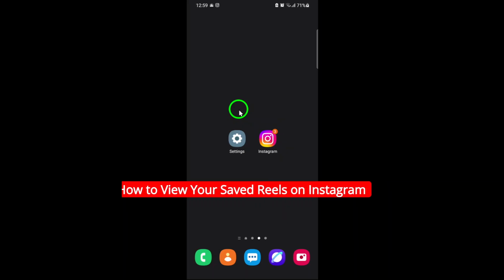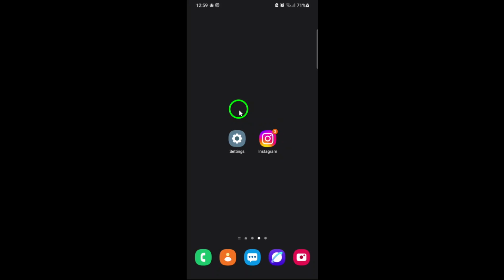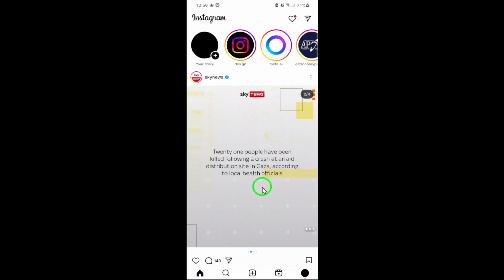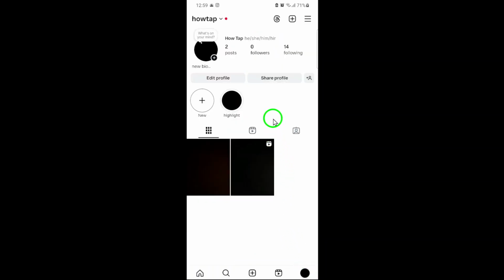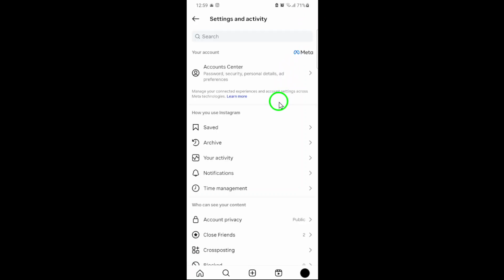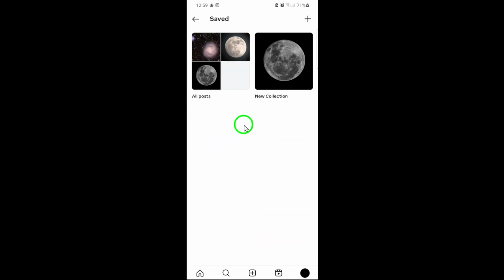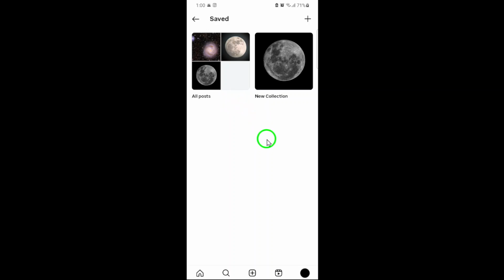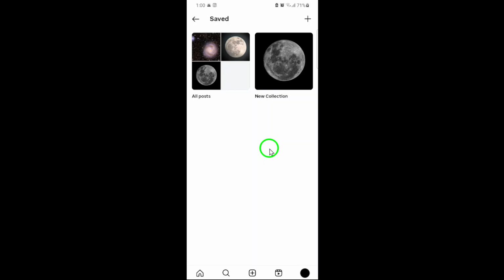How to View Your Saved Reels on Instagram (Updated)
Learn how to view your saved Reels on Instagram with this updated step-by-step guide. Whether you want to revisit your favorite videos or organize your saved content, this tutorial will show you exactly where to find your saved Reels quickly and easily.

Follow these steps:

1. Open the Instagram app

2. Tap your profile icon (bottom-right)

3. Tap the menu icon (top-right)

4. Tap Saved

5. Tap on the Reels filter

This method works with the latest Instagram updates, so you can always access your saved Reels whenever you need them[2][4].-
Timeline:
00:00 Start
00:12 How to do it
01:05 End